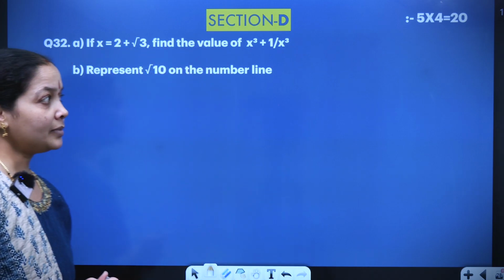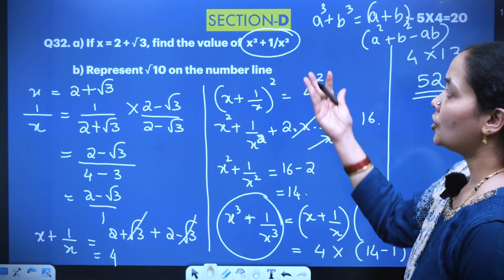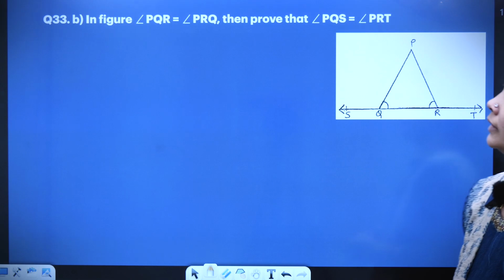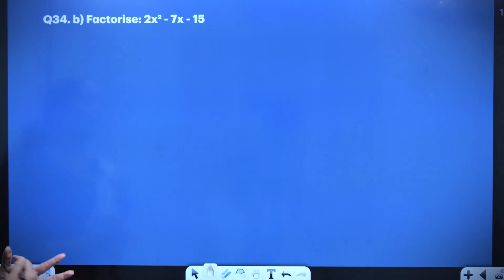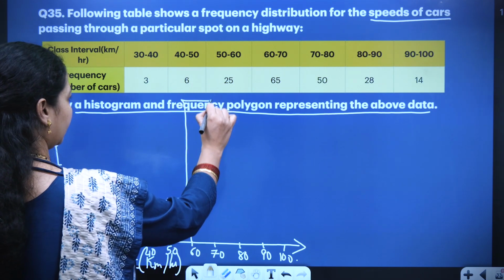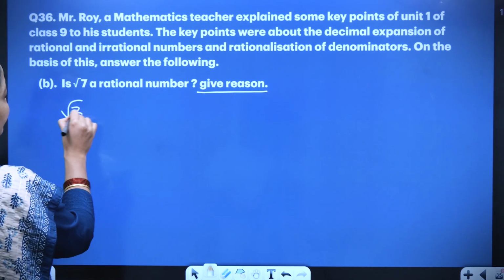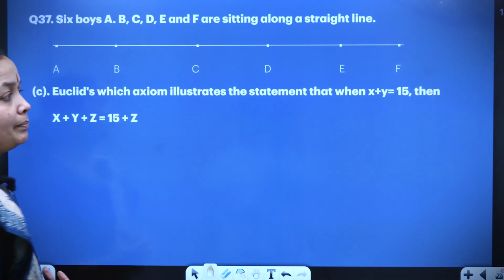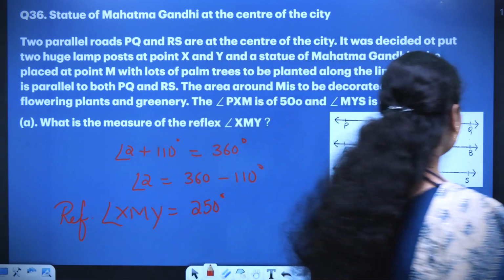9TH CLASS MATHS HALF YEARLY MOST IMPORTANT 4&5 MARKS || PYQ 2023-24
9TH CLASS MATHS HALF YEARLY MOST IMPORTANT 4&5 MARKS || PYQ 2023-24